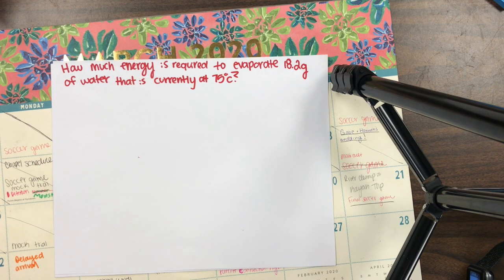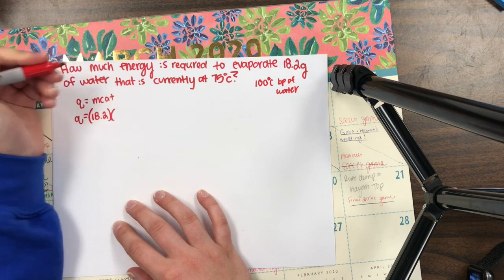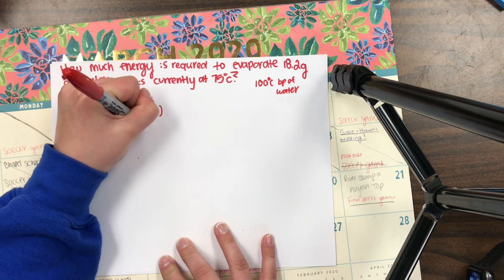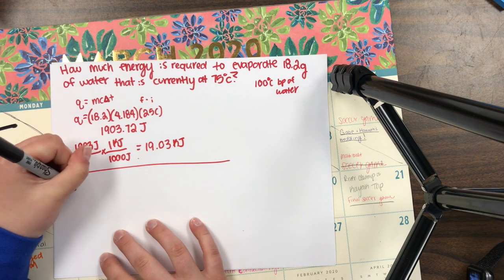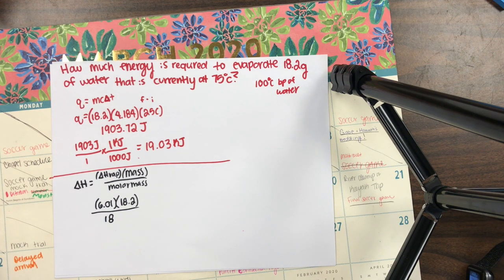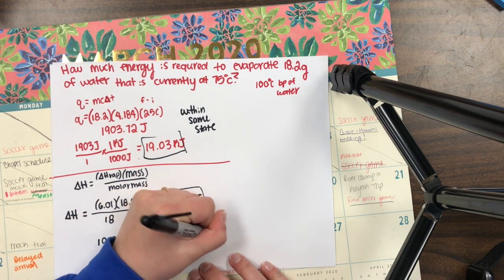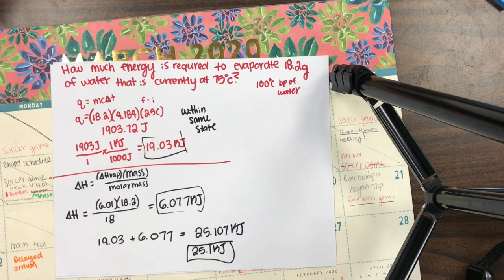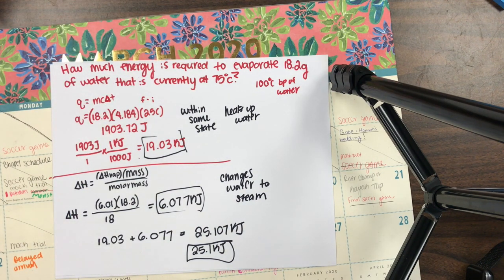Using heat of vaporization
This video explains using heat of vaporization